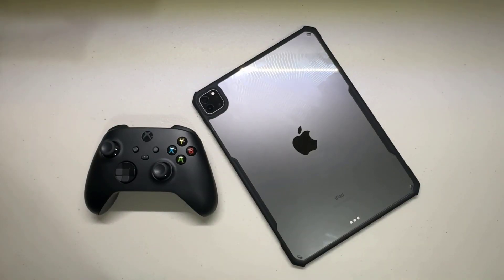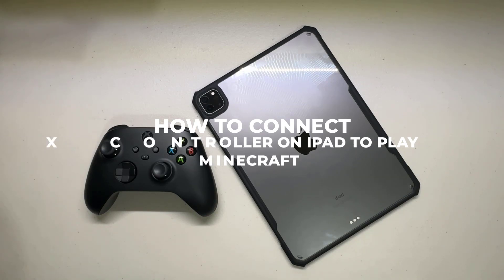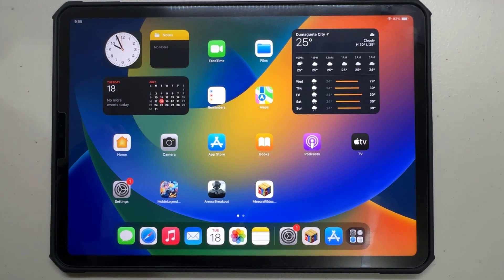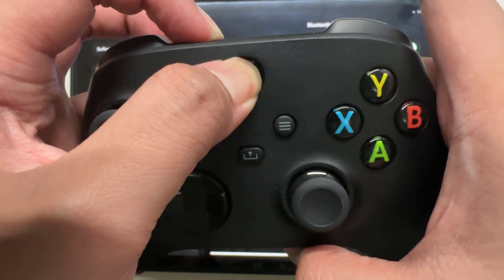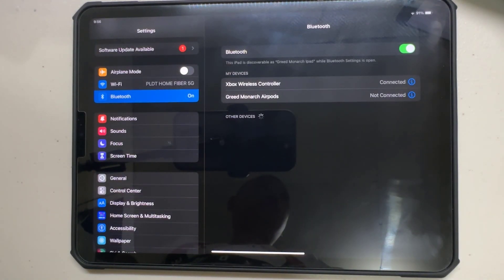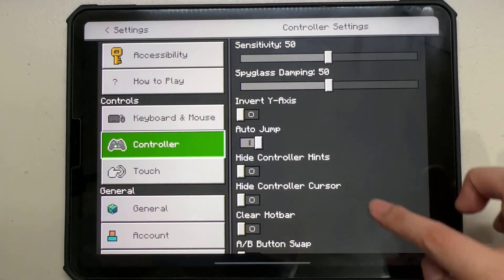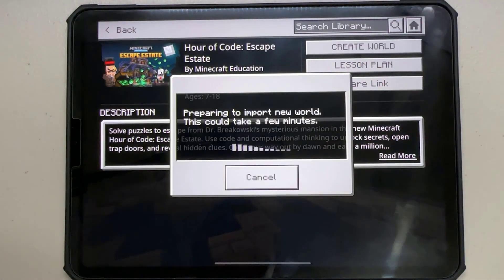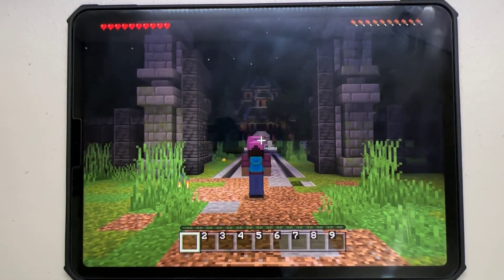How to Connect an Xbox Controller on iPad to Play Minecraft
In this video we will show How to Connect an Xbox Controller on iPad to Play Minecraft.